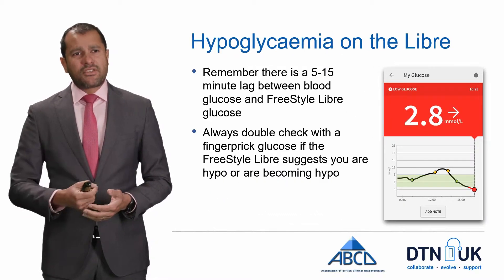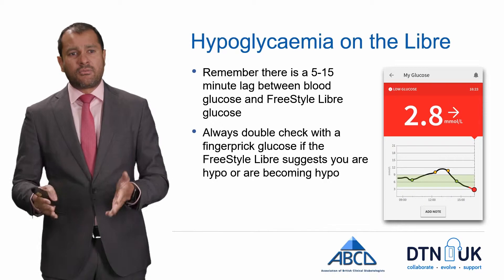Hypoglycaemia (Pratik Choudhary)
Presentation by Dr Pratik Choudhary, London​
Part of the DTN-UK Flash Glucose Monitoring Education Programme